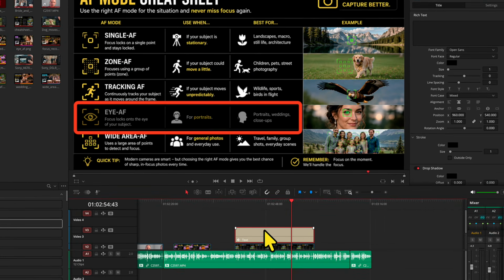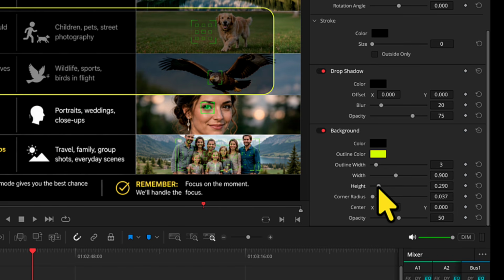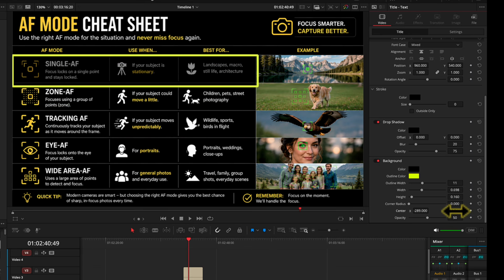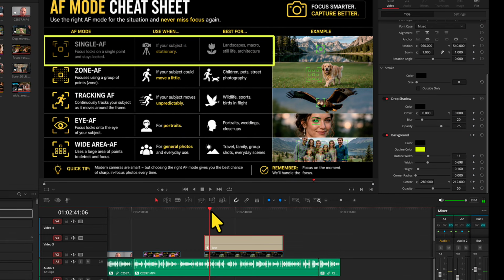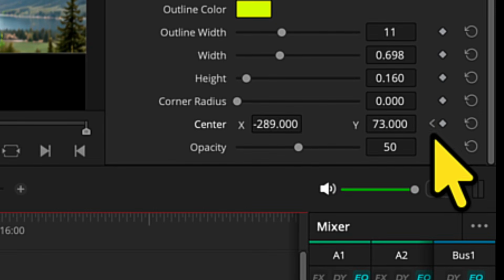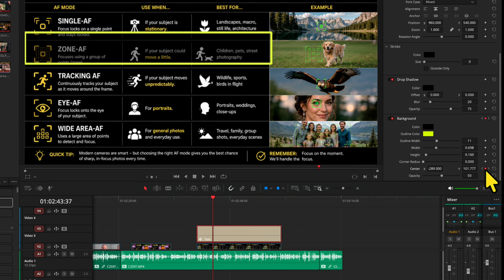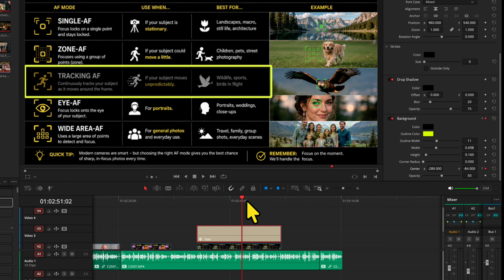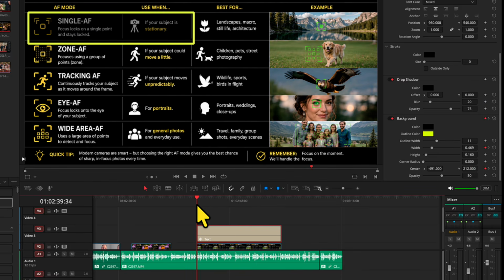Animated Highlights Made Easy in DaVinci Resolve (No Fusion)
Learn how to create professional animated highlights in DaVinci Resolve without using Fusion. In this tutorial, I’ll show you a simple way to animate highlight boxes that move around your screen, making it easy to draw attention to buttons, menus, settings, and important areas of your videos.

Animated highlights are perfect for tutorials, software demonstrations, training videos, presentations, and YouTube content. Instead of complicated Fusion workflows, you’ll create smooth, professional-looking highlight animations using tools available directly on the Edit page.

In this video, you’ll learn:

* How to create animated highlight boxes in DaVinci Resolve
* How to animate a rectangle to follow different parts of the screen
* How to keyframe position and size
* How to customise the border colour and thickness
* How to create clean, professional tutorial callouts
* How to do it all without using Fusion

This tutorial works in both DaVinci Resolve Free and Studio versions and is suitable for beginners and experienced editors alike.

💬 Have a DaVinci Resolve question or tutorial you’d like to see? Leave it in the comments.